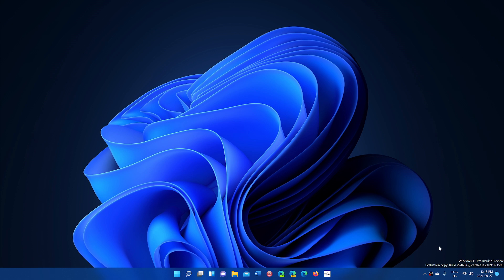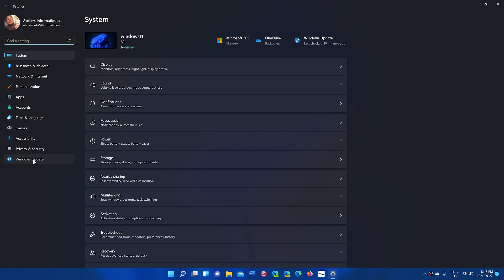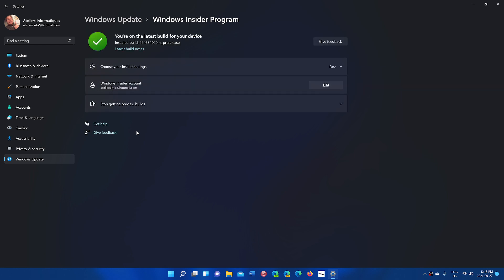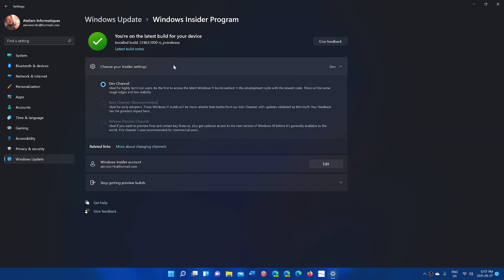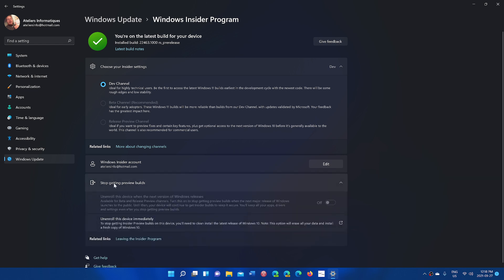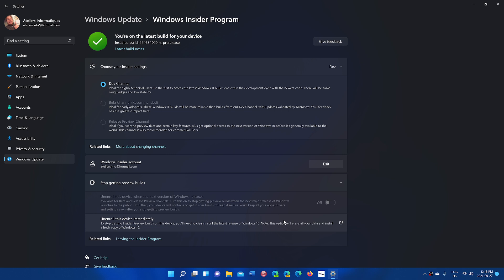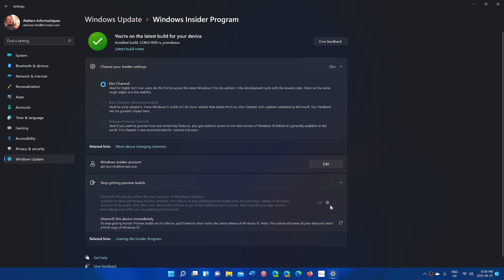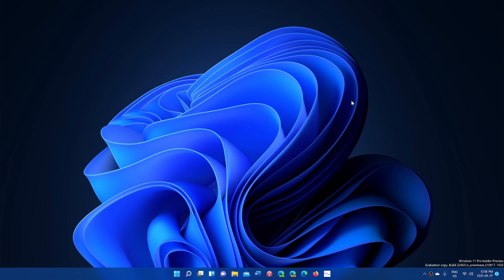How to get Windows 11 NOW join beta channel insiders and remove from flighting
You can get Windows 11 now if you enroll Insiders beta channel and put the slider to remove yourself once in Windows 11